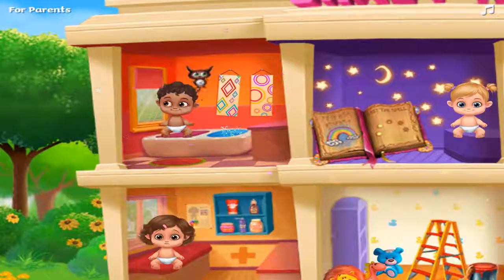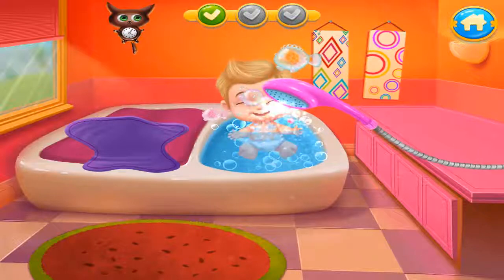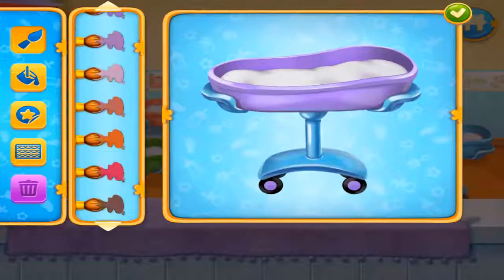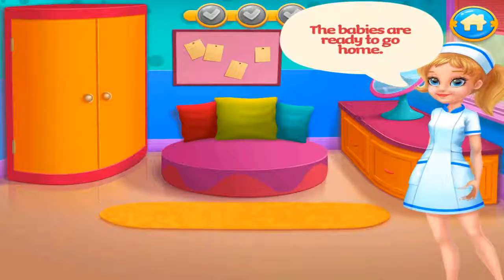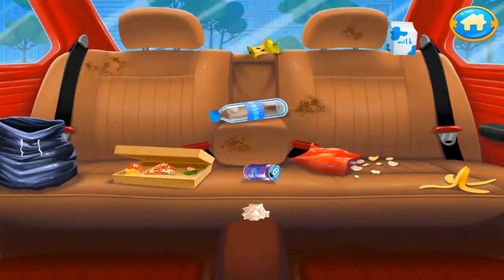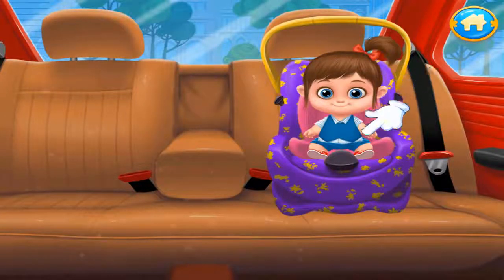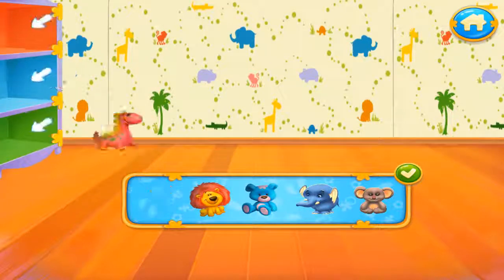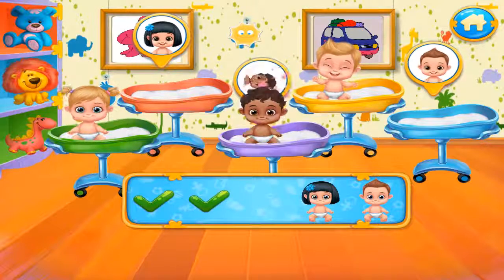Little Baby Care - Fun Doctor Kids Games Bath Time Dress Up Feed - Crazy Nursery Gameplay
You’re in charge of the baby nursery! Get ready to take care of the newborn cuties. Learn how to be an amazing nurse and love so many little ones at once! Throw them a fabulous baby shower before their parents take them home!

Become the best baby nurse around! Get ready to take care of tons of adorable newborn babies! All these cuties just came into the world, and it’s your job to keep them happy in the hospital nursery! Oh no! The babies are crying! Calm them down with your expert nursing skills!

Features:
- Become a caring, loving baby nurse! All the babies will be safe with your expert care!
- Take care of many babies at once in the hospital nursery!
- Decorate the nursery walls with elephant wallpaper, froggy stickers & more!
- Their cribs need decorations too! Hang up pretty pictures on them!
- Give the cuties checkups and treat them with real doctor tools!
- Give the babies their milk bottles so they’ll be super strong and healthy!
- Make sure each baby sleeps soundly and doesn’t wake up the others!
- Design each baby’s blankets and diapers until they’re mini fashionistas!
- Yuck! What’s that smell? It’s time for a diaper change!
- Play a fun baby crib match game – make sure each baby is in the right crib!
- The babies got dirty! Clean them while they splash around in the tub.
- Organize a fun baby shower! Bake cakes & take family photos!
- Clean the cars & decorate the car seats so they’re ready to go home!
- Make beautiful Baby Diaries to show all of the babies’ firsts!